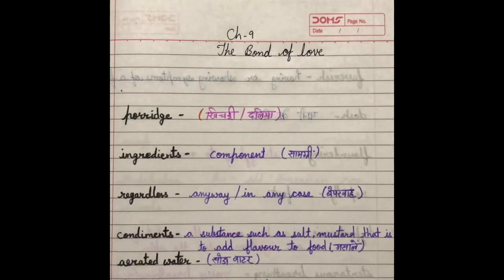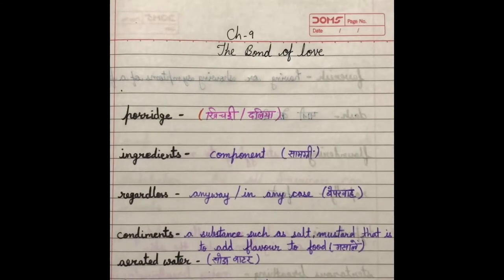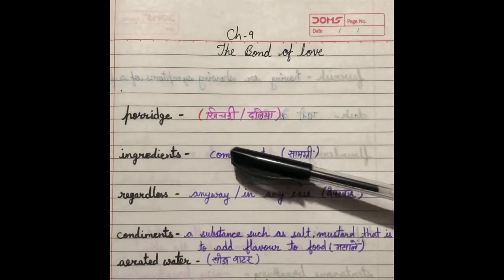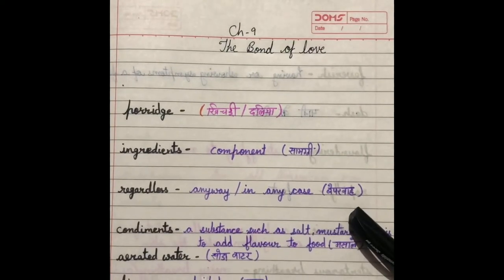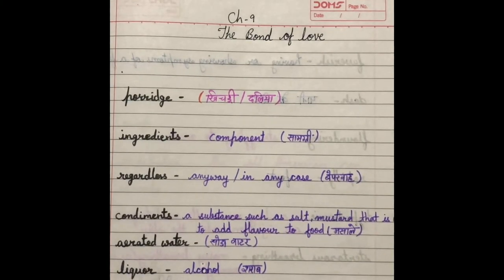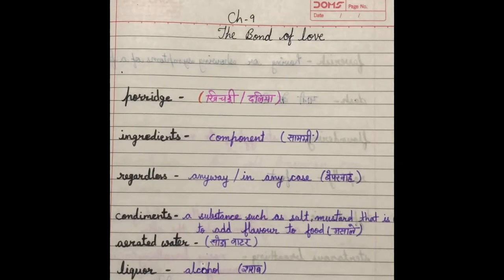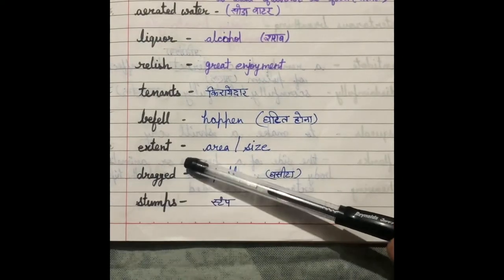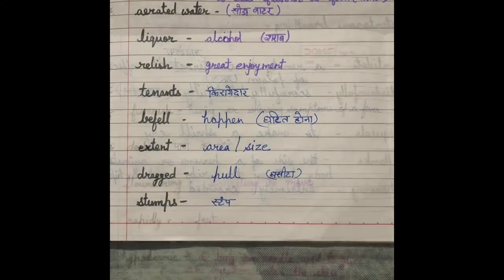Class 9th Chapter-9 The bond of love (Lecture-2)